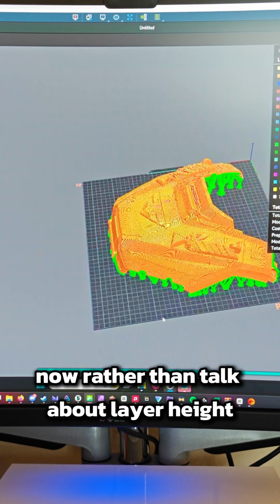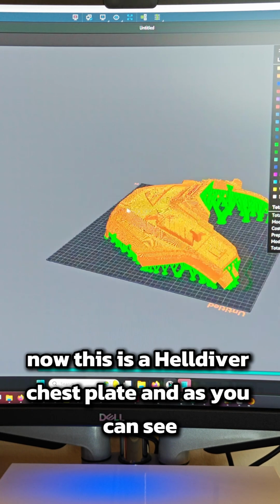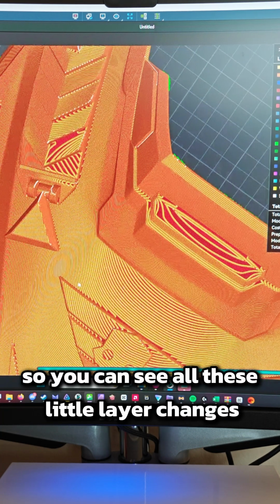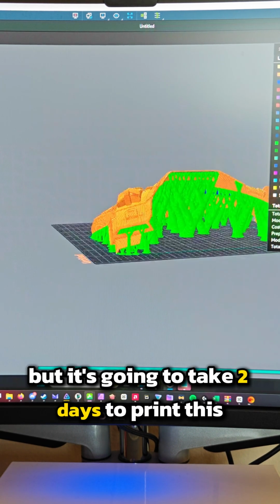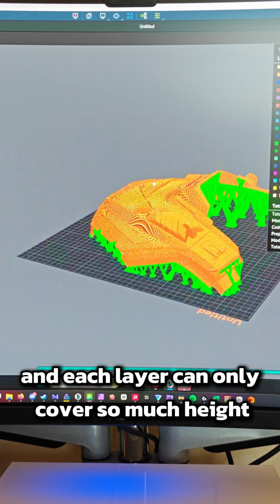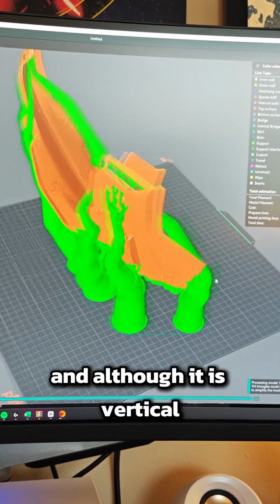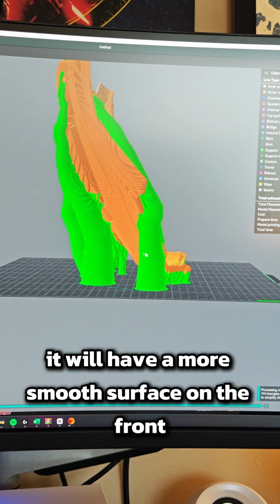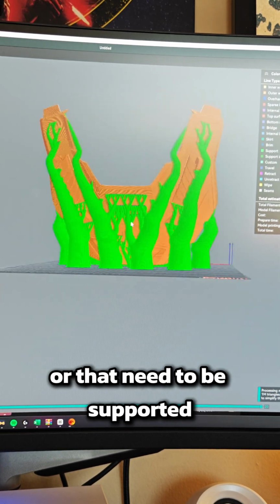Tech Tip Tuesdays - Orienting Prints!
Hey everyone! 🖐️ Whether you're new to the 3D printing game or a seasoned pro, nailing the orientation of your prints in the slicer can make a HUGE difference in quality. Here’s a quick tip: positioning your print to minimize overhangs and maximize flat surfaces touching the bed is key. Also, think about the strength needed and layer direction – it can save a failed print big time! A little tweak and you’ll be cranking out top-notch prints in no time. Happy printing! 🖨️✨